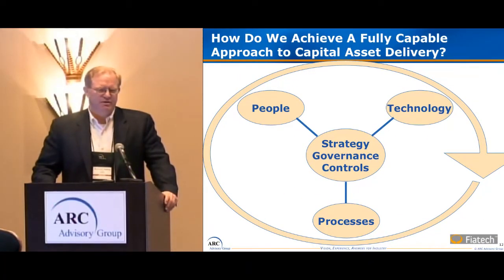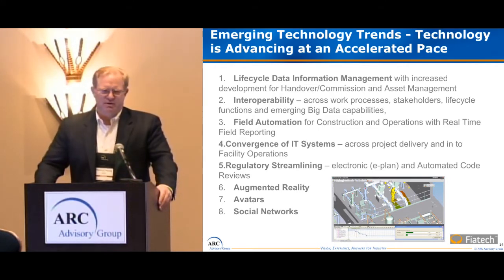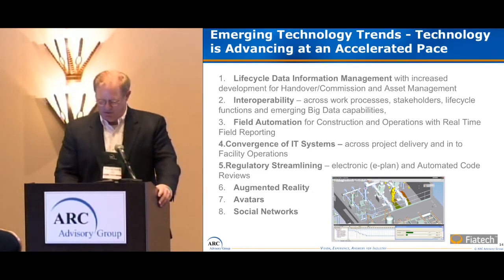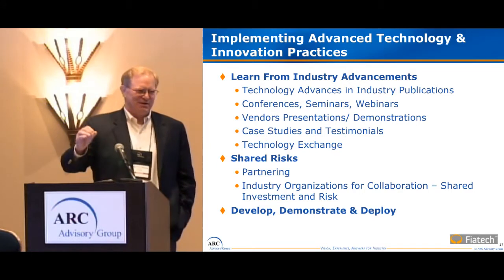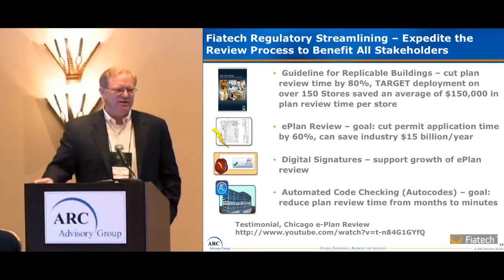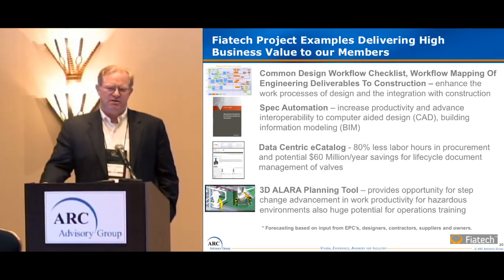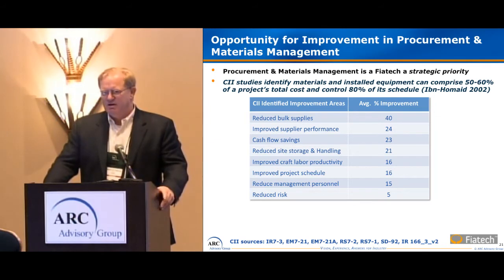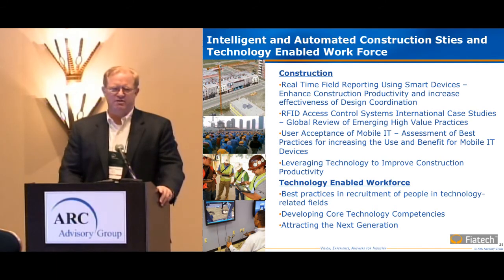How to Achieve Capital Asset Delivery, by Fiatech's Ray Topping at ARC World Industry Forum 2013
Managing Project Risks
Every project has risks that can jeopardize budget, schedule, and quality.  The impact of project risks are particularly large for industrial enterprises as every project can impact opera-tions, whether it is greenfield, brownfield, or just the re-placement of obsolete equipment or IT systems.  Good project risk management policies and practices must be es-tablished throughout the project organization to ensure that all risks are identified and managed within the organization's risk tolerance limits.  Good risk management also requires organizations to embed risk management in every design, build, and commissioning business process.  Software tools to facilitate risk identification, assessment, and control are central to effective strategies in this arena.
In this session attendees will learn about the project risk management strategies being employed by leading industrial organizations, how they are embedding risk management in traditional project processes, and the solutions they are using to ensure compliance.  Owner/operators will share their approaches and lessons learned through presentations and an open panel discussion.

Track 4 Tuesday